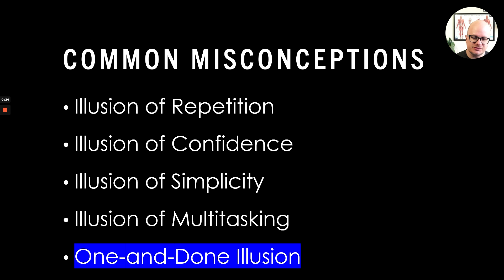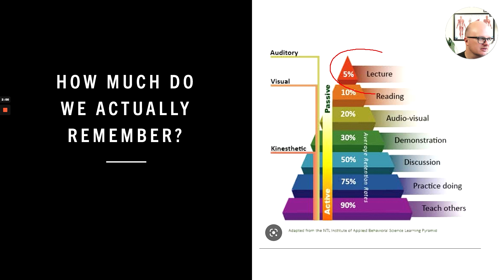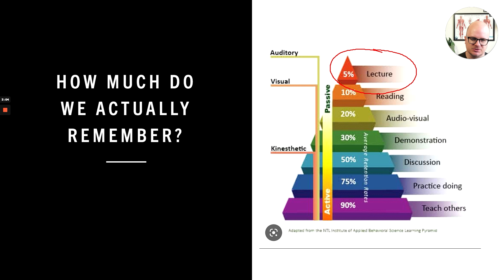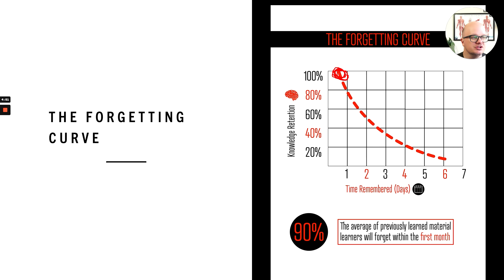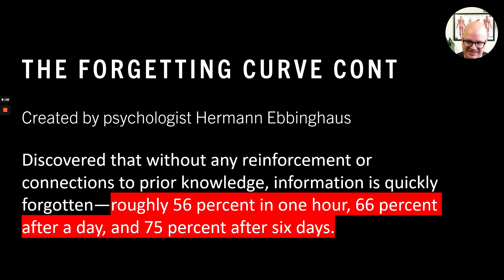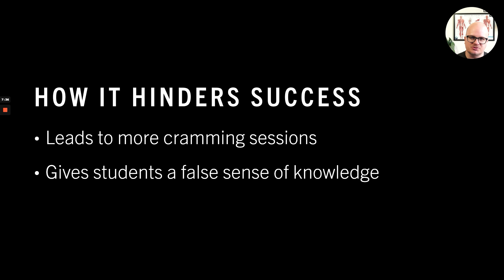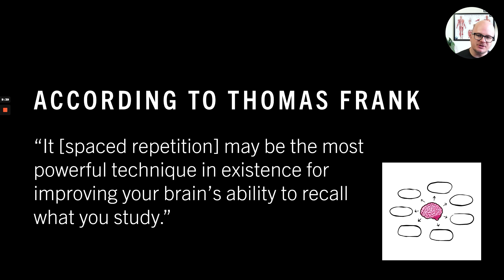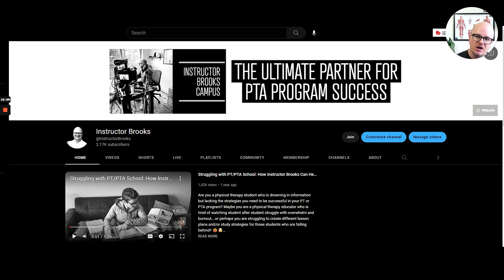The Real Reason You’re NOT Remembering What You Study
As a student, have you ever had this thought? 💬

“With everything I have going on, I don’t have time to study things multiple times.”

Or

“I remember the teacher going over this in class so no need to spend more time studying that again.”

If so, then chances are you have fallen into the ONE-AND-DONE ILLUSION which is:

The belief that if you:

-hear👂🏻
-see 👀
-read 📖
-perform 🏋🏻‍♀️

… something one time you know it.

The truth is- the average retention rate for reading is 10% and lecture class is only 5% 👎🏻

This is the 5th video in my Learning Misconceptions Series: the ONE-AND-DONE ILLUSION

In this video, you will hear me discuss what this illusion is, why students believe it, the best strategy to combat it and my call to action to help students avoid it.

Become a member and enjoy access to my proven student study strategies, lesson plans backed by science and a growing library of all things PTA related.